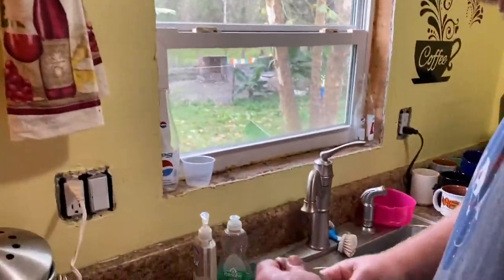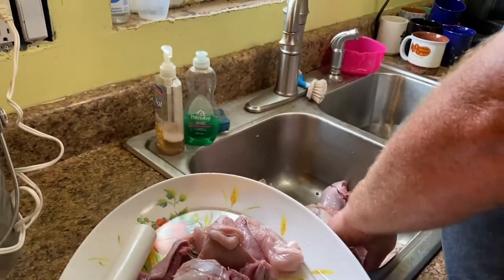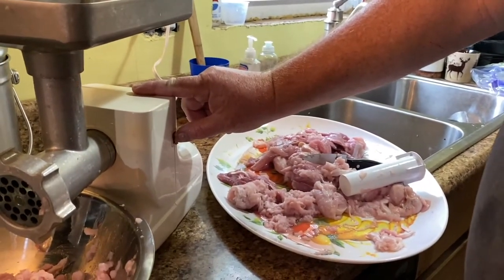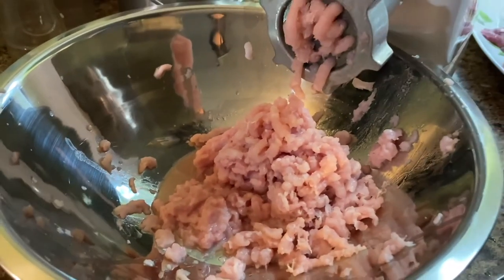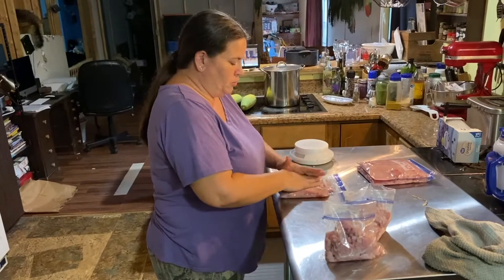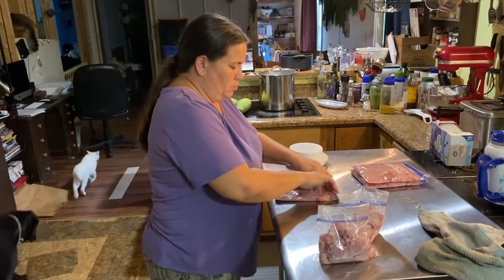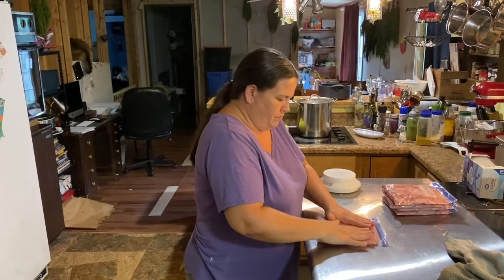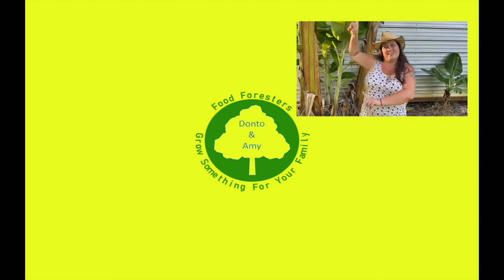Grinding Up Turkey Meat For Our Freezer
We culled 2 of our Blue Slate turkeys.  We show you how we process them and add the meat to our freezer.  FYI: No Killing is shown, just meat and grinding.